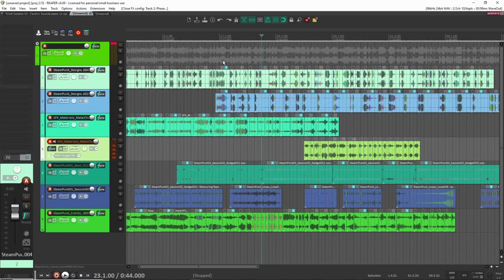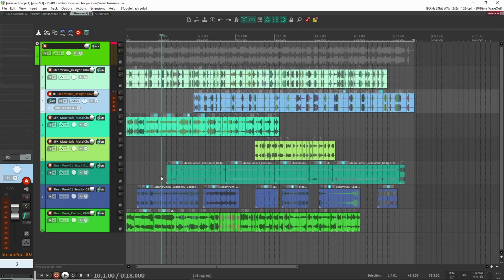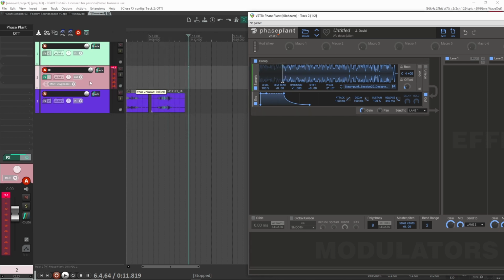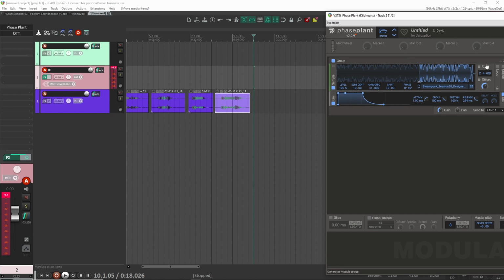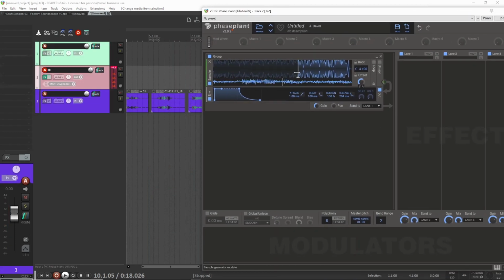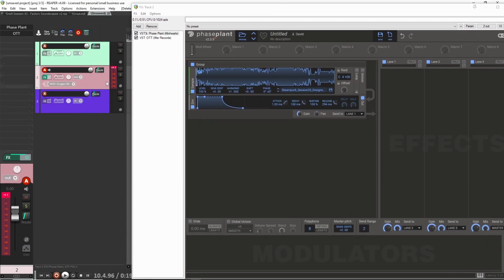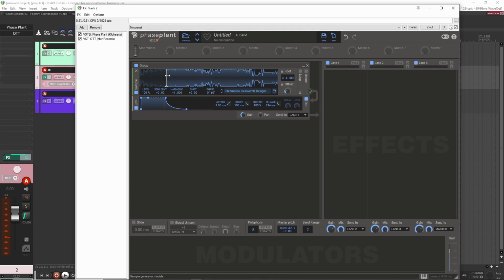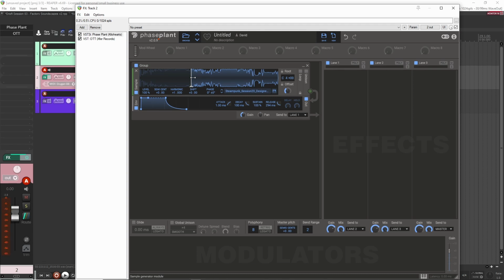Fun Sound Design Technique for Creating SFX | Steampunk Sound Design Tutorial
In this video, I share a fun sound design technique you can use to create almost any kind of sound effect. It utilizes a bit of 'controlled' randomization. You choose the sounds and layers you want in your final design and lay them out on tracks. As you play the sounds back, you can easily come up with some unexpected, but pleasant surprises.